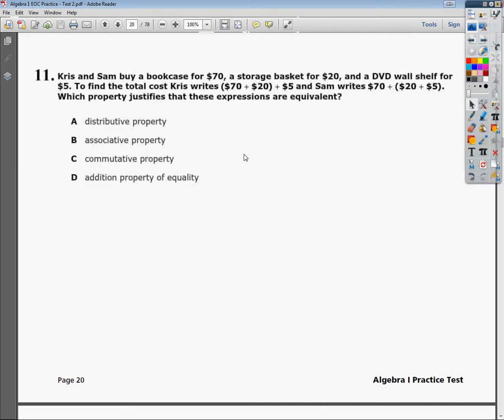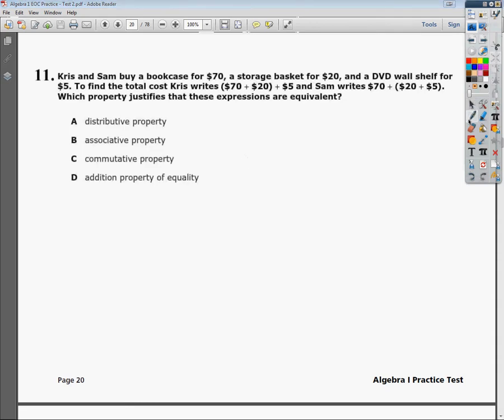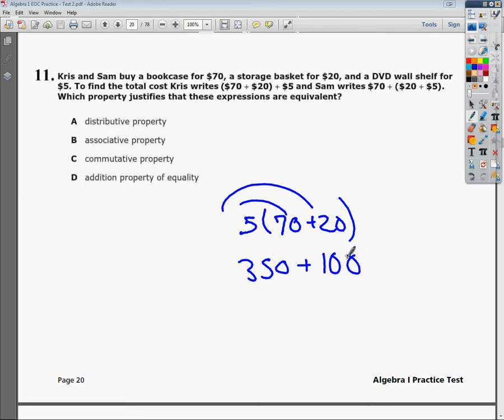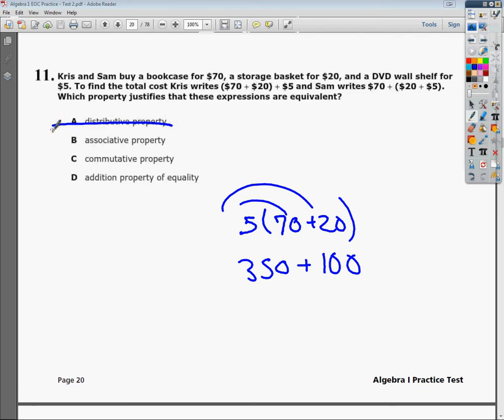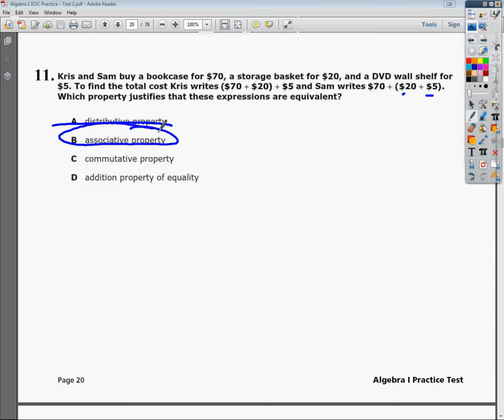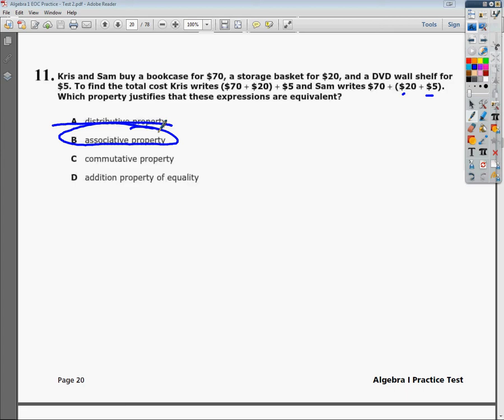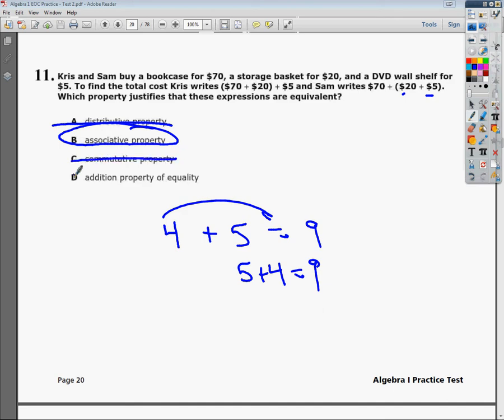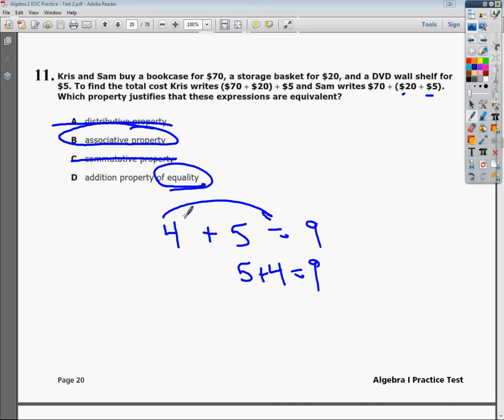Question 11 - Practice Test 2 - Tennessee EOC Algebra 1 (2015 "New" EOC Practice - Question 11)